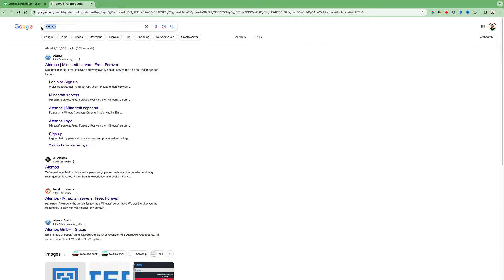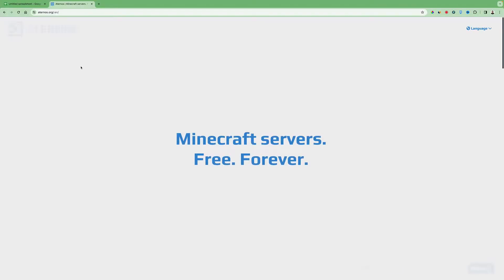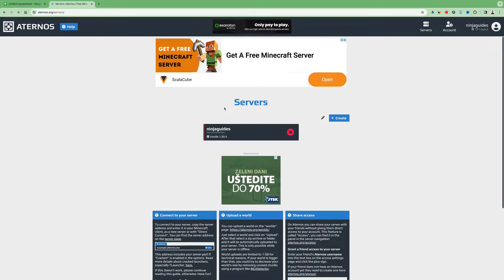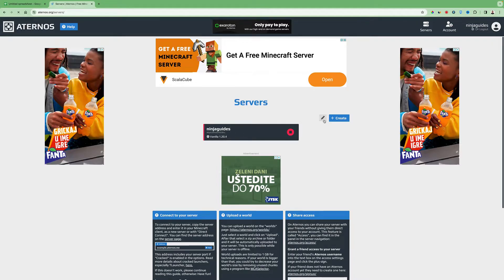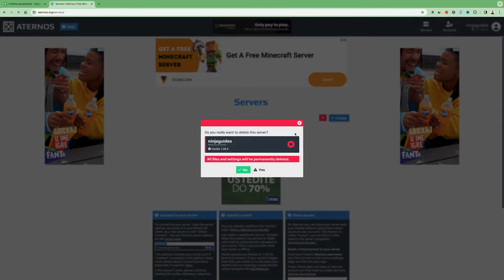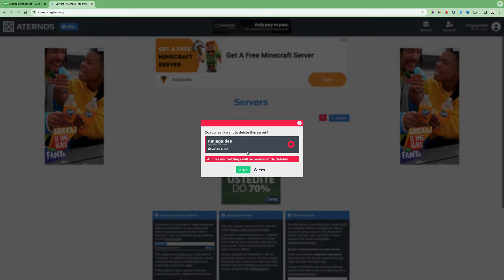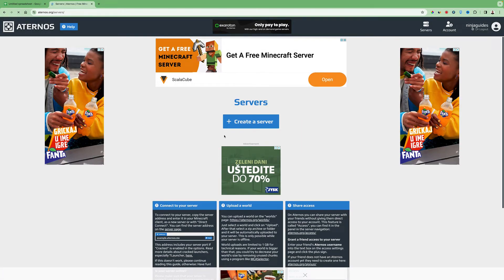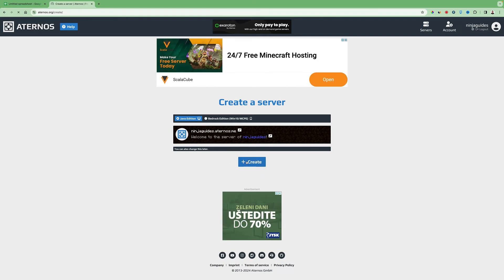How To Delete Aternos Server (Quick Guide!)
In this video I will show you how to delete aternos server and create a new one easily. (This guide is all about how to delete aternos server in pc)